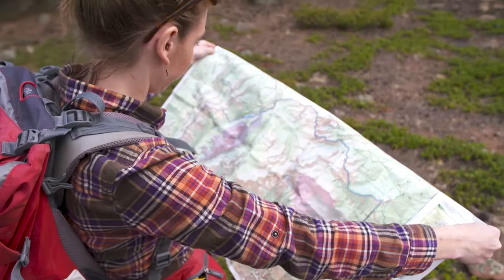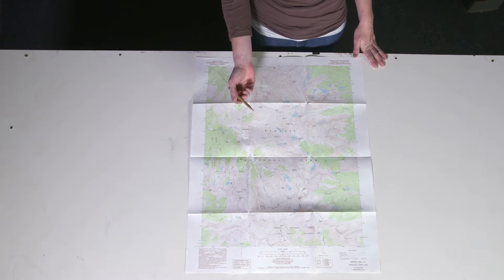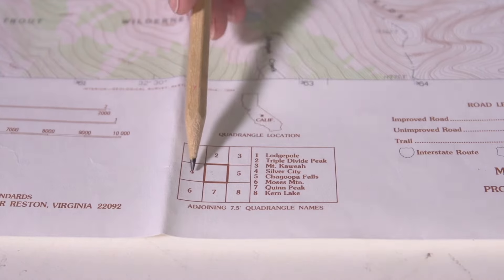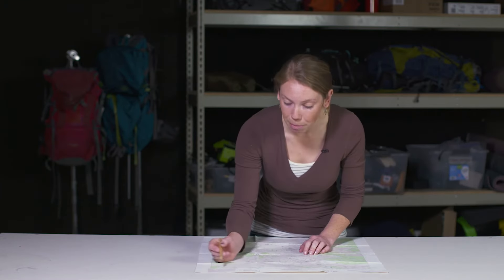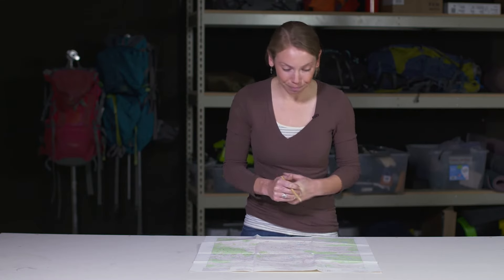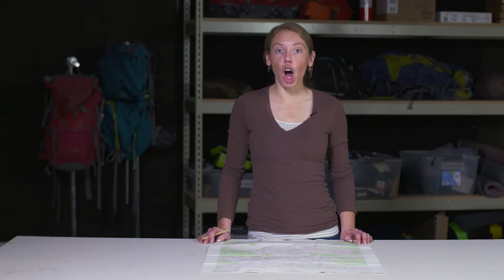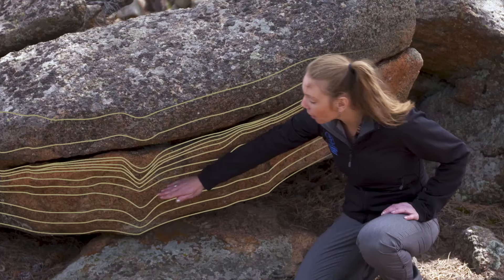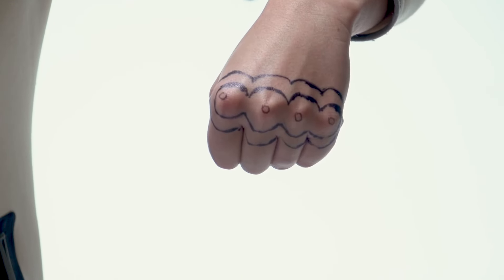How to Read a Topo Map | Outside Watch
Knowing how to read a topo map is a skill you can use in nearly any backcountry adventure from a quick day hike or multi-day backpacking trip, to a backcountry ski tour or trail run. On most topographic maps, each contour line represents 40 vertical feet. So the closer the lines, the steeper the slope, and the more spaced out the contours, the flatter the slope.

Knowing this and common topo symbols will help you better understand your landscape while in the backcountry. In this video we show you the most important aspects of reading a topographic map.